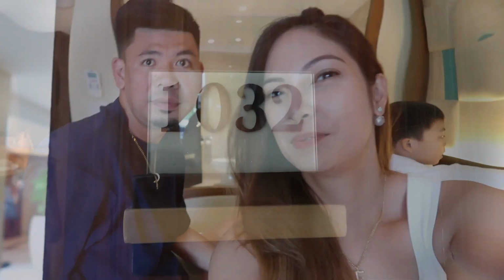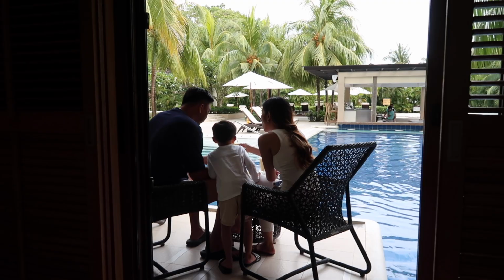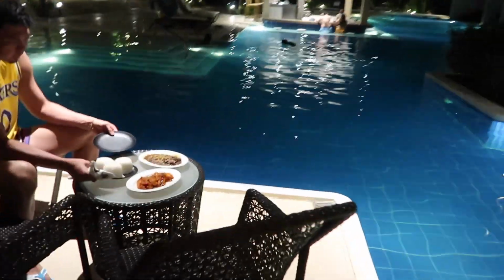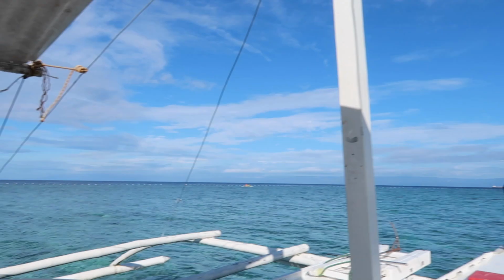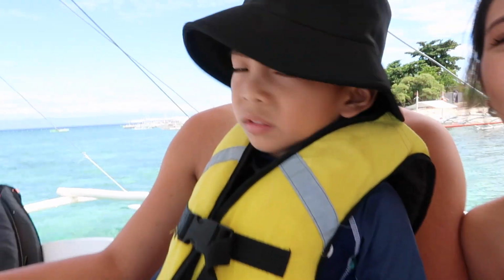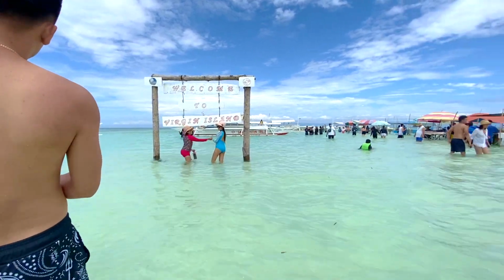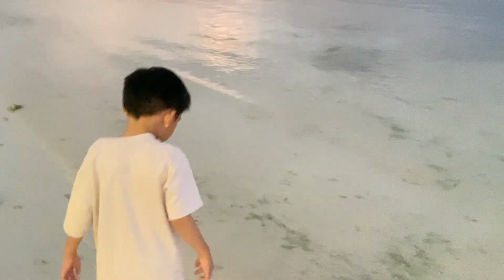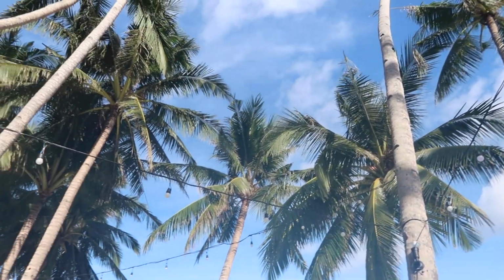Panglao Bohol + Island Hopping Adventure! | IanEuniceFam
Sharing w/you our Bohol trip + our Island Hopping Adventure! Enjoy! 😍